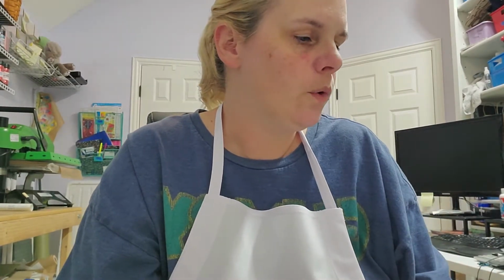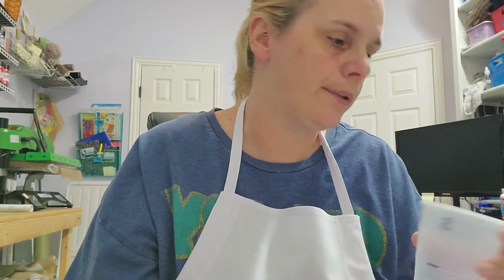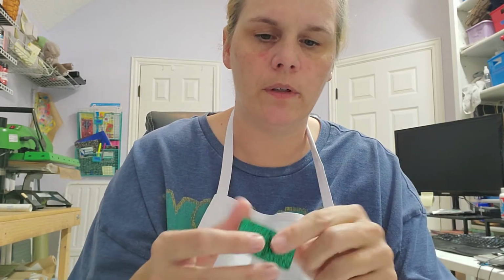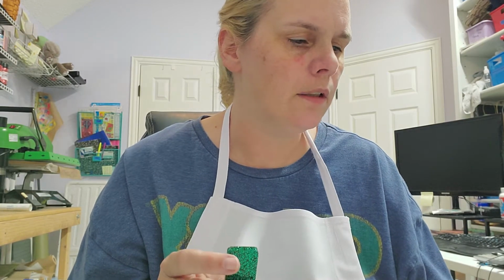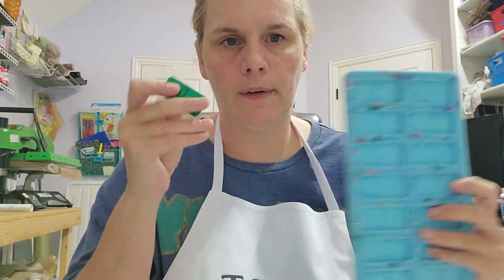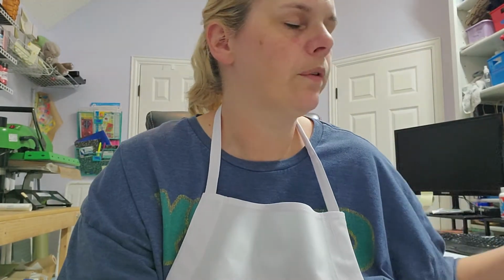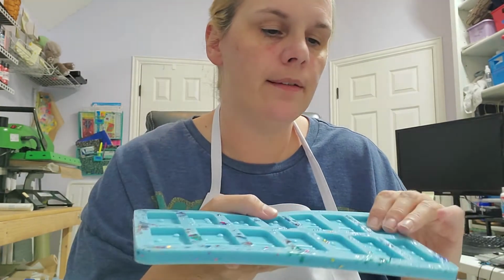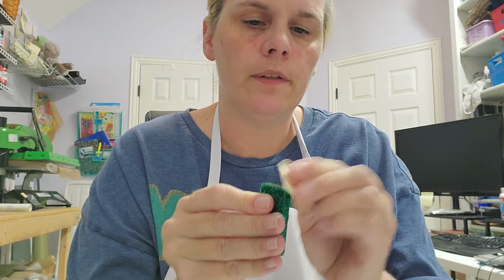Domino mold set part 2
how I create my epoxy dominos

sand paper used. 150 grit and 180 or you can use a hand grinder

I will post another video showing this domino set decayed and ready for glazing.